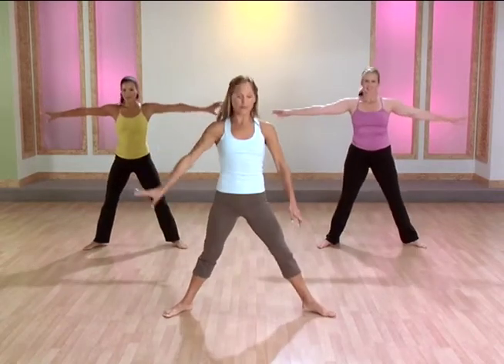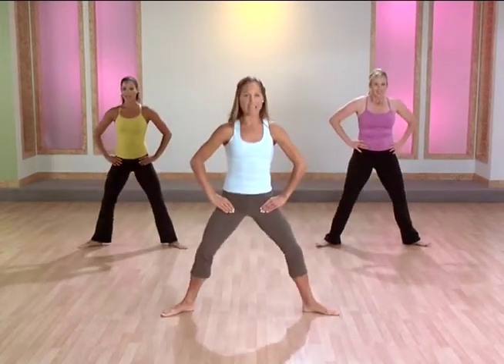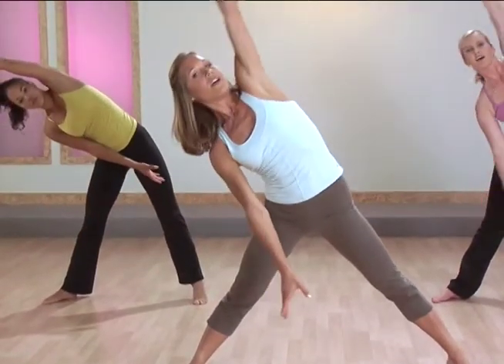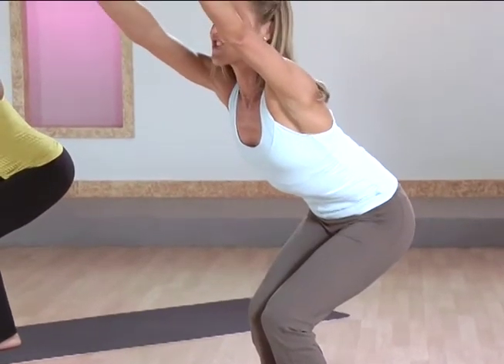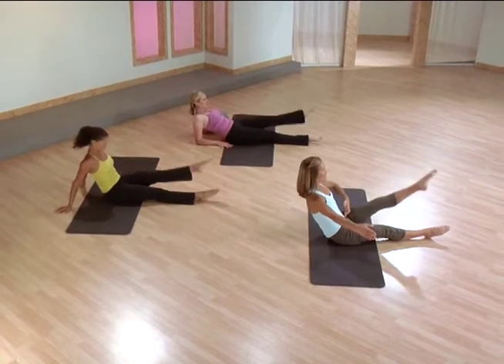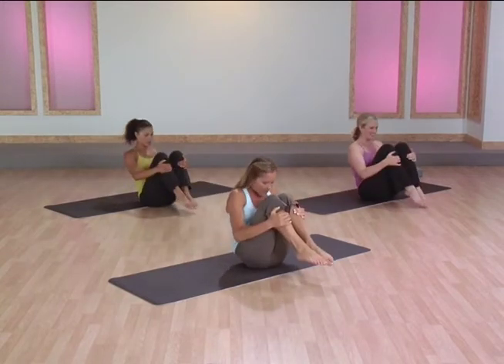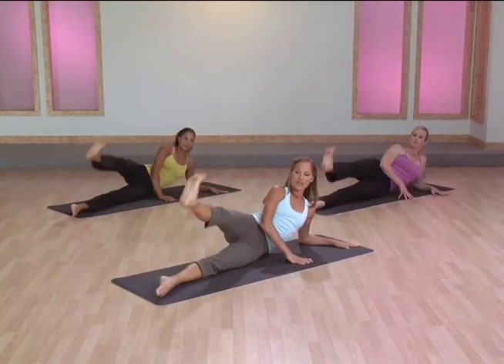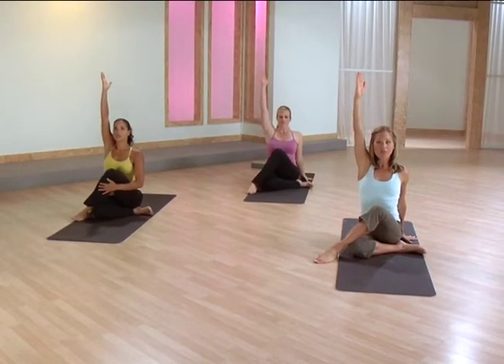GHU TV Ballet Body Program Preview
Do you want a ballet body? You know, that long and lean, coveted dancer’s body we all want? Then this is the program for you! Led by trained dancer Jennifer Galardi, Ballet Body is a workout program that utilizes the fundamentals of ballet to sculpt strong, lean, and sexy muscles all while incorporating balance and strength—giving you well-rounded ballet workouts to do in the comfort of your own home.
Jennifer Galardi has created five mini workouts that blend exercises from classical ballet, Pilates and yoga to deliver a program that elongates and strengthens your entire body and feels amazing. Each segment delivers maximum benefits to ensure you’ll see results whether you pick one or all routines. No formal dance training is needed to do these ballet workouts, as Jennifer provides plenty of modification and instruction so people of every fitness level can participate!

Use any of these ballet workouts by themselves or combine them for a total-body ballet workout that will strengthen and lengthen your muscles and tone you head-to-toe.

YOUR TRAINER: Jennifer Galardi

LEVEL: Beginner/Intermediate